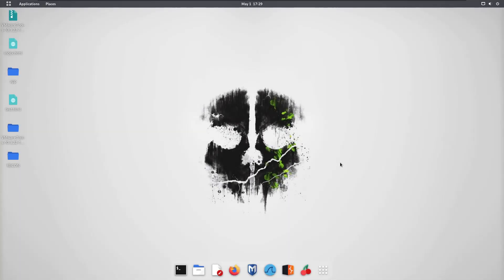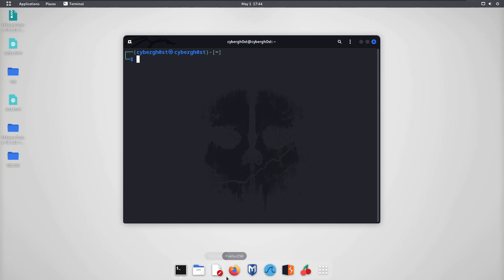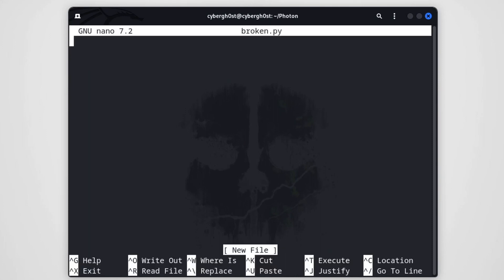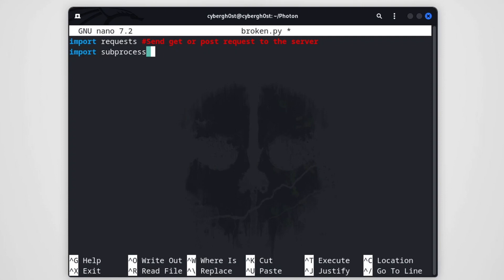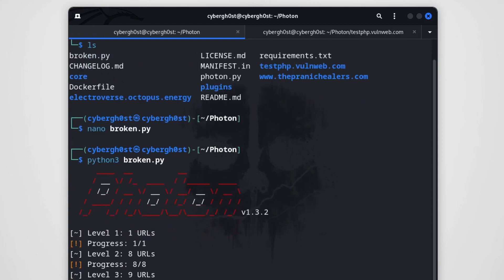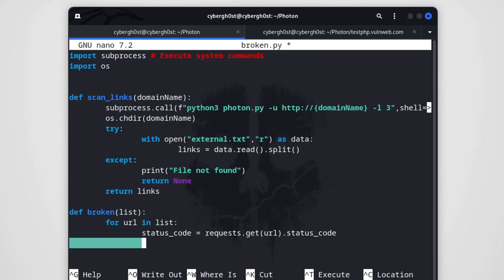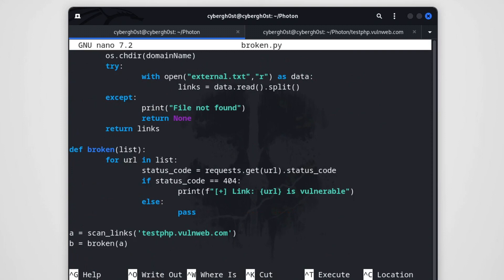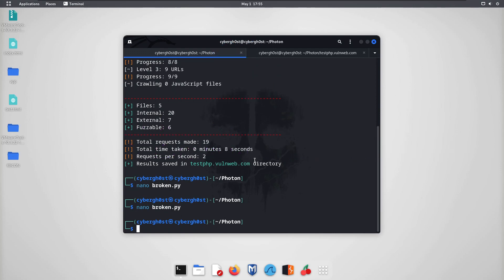FIND BROKEN LINKS IN 2 MINUTES WITH PYTHON | BUG BOUNTY AUTOMATION | 2023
Hi everyone! This video demonstrates how to find broken links using python. If you have any doubts then please comment it out below.